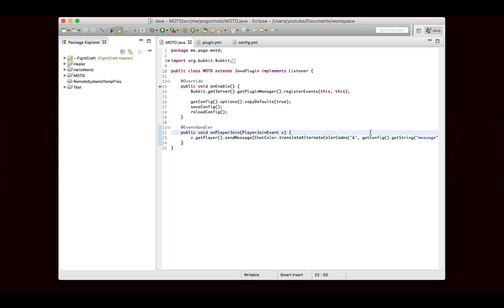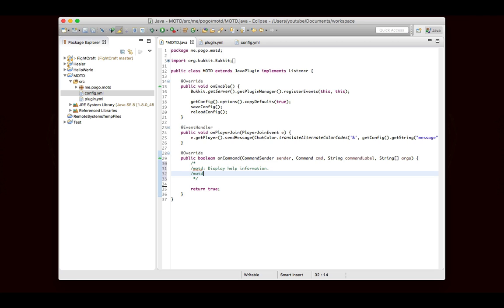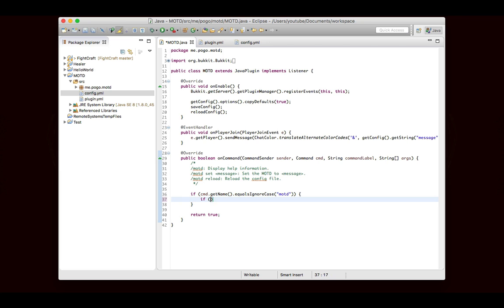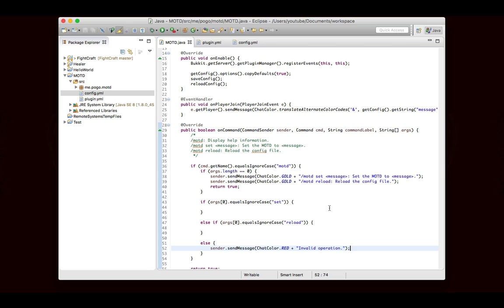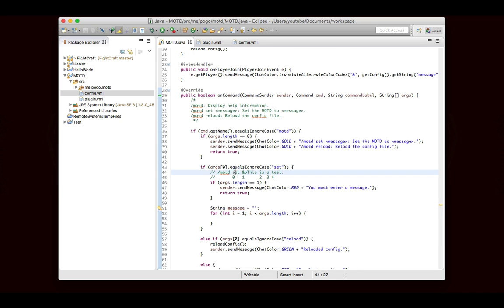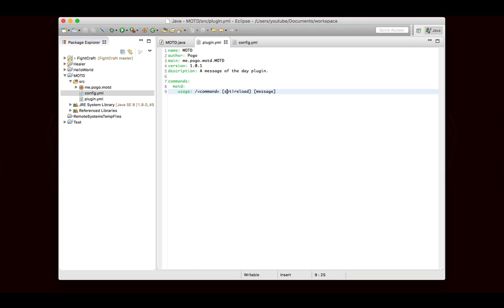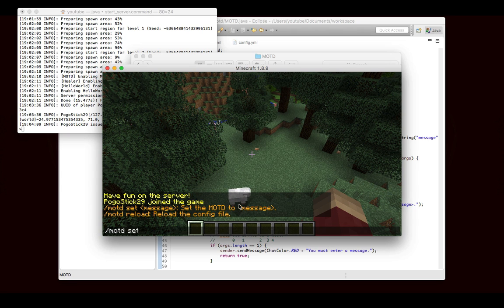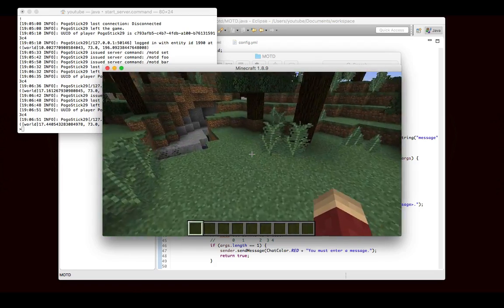6. Command Arguments – Bukkit Coding Remastered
In this episode, we learn about command arguments and modifying the configuration file in-game.